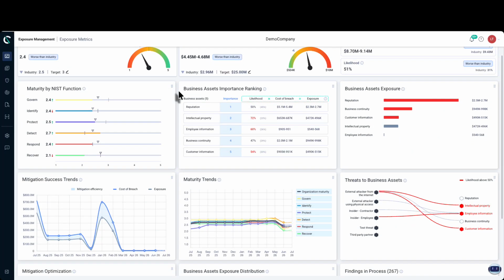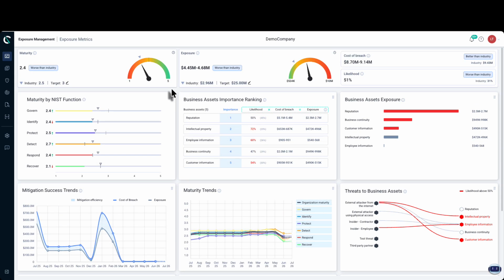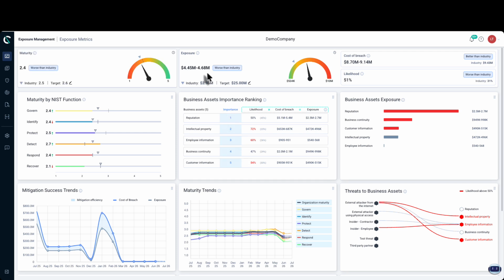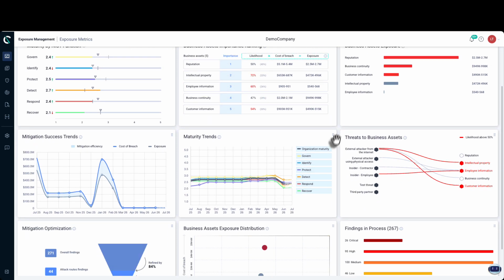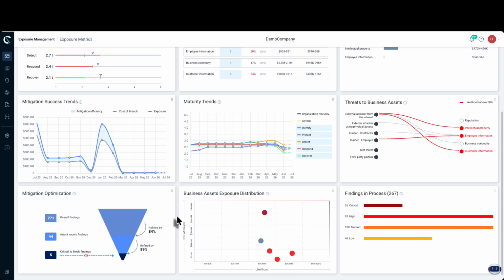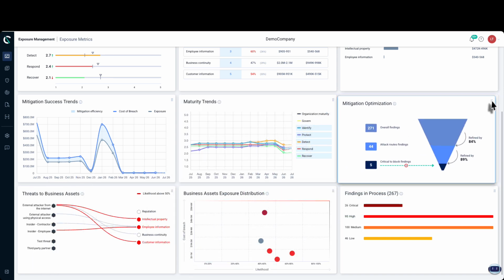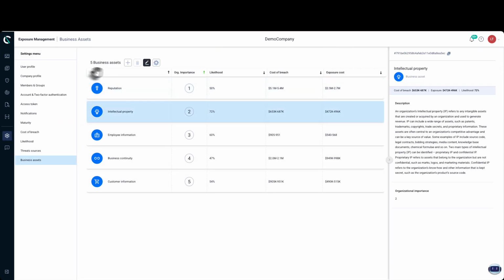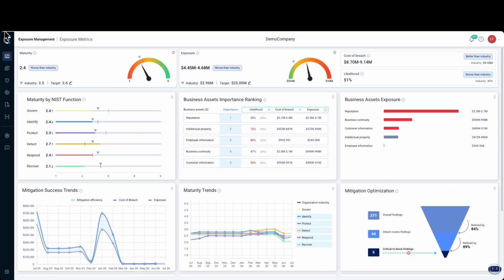Exposure Metrics Dashboard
Most security dashboards show you activity. Very few show you exposure: what a breach would actually cost, where that risk is concentrated, and whether it's shrinking. This video is a walkthrough of Cye's Exposure Metrics Dashboard, your complete security posture in one view. In under two minutes, you'll know how to read every widget, from your maturity score to your risk in dollars, and how to use the mitigation optimization funnel to focus on the critical few findings worth fixing first.

You'll learn:
How to read your maturity score, a 1-to-5 report card benchmarked against your industry and your own target
How exposure is calculated as a dollar range from breach likelihood and breach cost
How to break risk down by business asset, such as reputation or data, to pinpoint where it's concentrated
How trend charts show whether your security posture is actually improving over time
How the mitigation optimization funnel filters noise down to the findings to fix first
How to customize the dashboard and drill from any widget into full detail

Key Points:
Maturity benchmark: A one-to-five score compared against both your industry peers and the target you set, so progress is measured against something concrete.
Risk in dollars: Exposure is calculated from likelihood and cost of breach and presented as a range, reflecting that risk is an estimate, not a guarantee.
Business asset breakdown: Exposure is split across assets like reputation and data, showing exactly where your risk is concentrated rather than one abstract number.
Progress tracking: Trend charts reveal whether your posture is improving over time, not just where it stands today.
Signal over noise: The mitigation optimization funnel highlights the critical few findings to fix first, instead of an undifferentiated backlog.
Built around how you work: Widgets can be rearranged to match your workflow, and every component is clickable, jumping straight to the underlying detail.

How We Evaluated This:
A complete walkthrough of every widget on the Exposure Metrics Dashboard
Maturity scoring benchmarked against industry standards and user-defined targets
Exposure quantification based on breach likelihood and cost modeling
The prioritization logic behind the mitigation optimization funnel

This Video Is For:
CISOs and security leaders who need one view of their organization's security posture
Risk and GRC teams translating technical findings into business exposure
New Cye users getting oriented in the platform's main dashboard